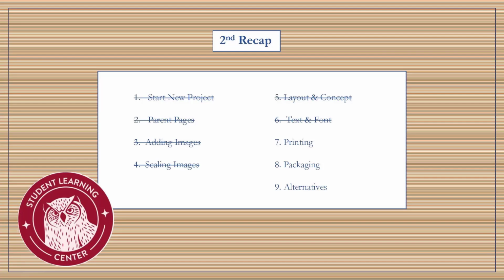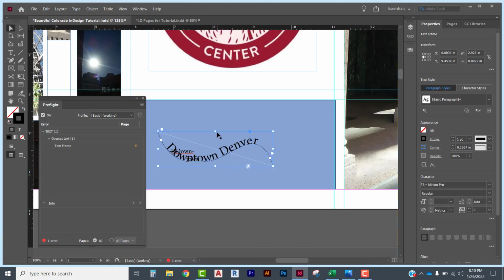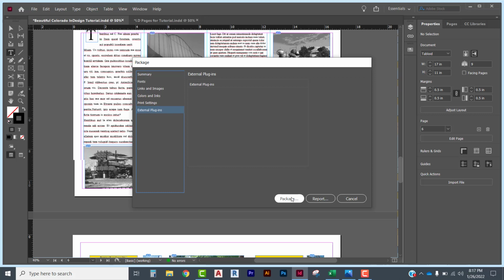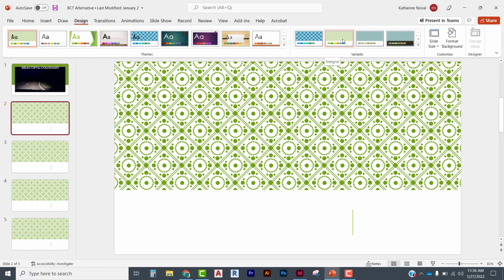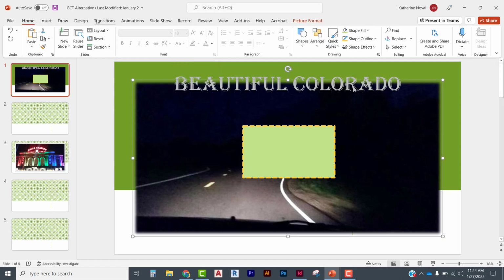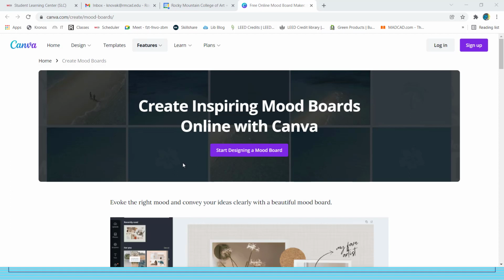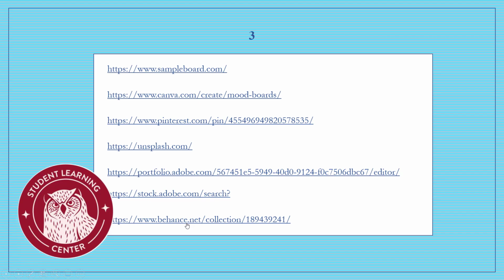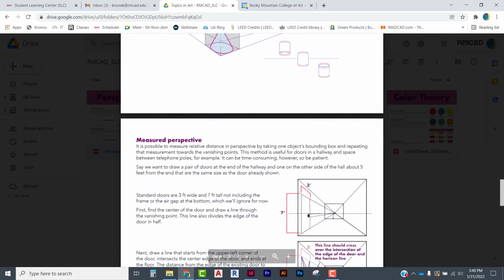Adobe InDesign Tutorial: Printing & Final Touches [Part 3]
In this video we'll go over setting up your file to be printed, sent to a PDF and what other alternatives are available to you.